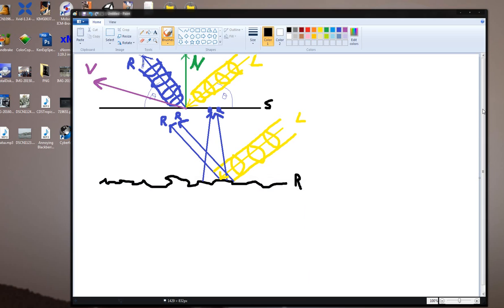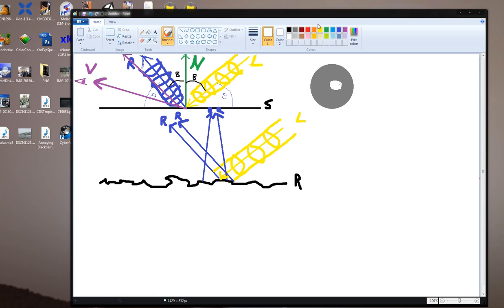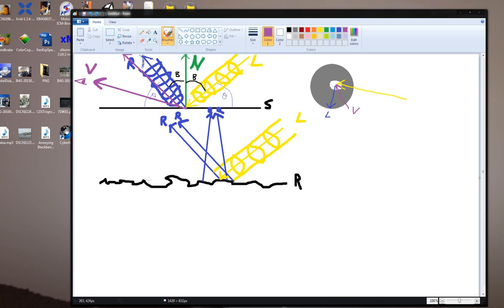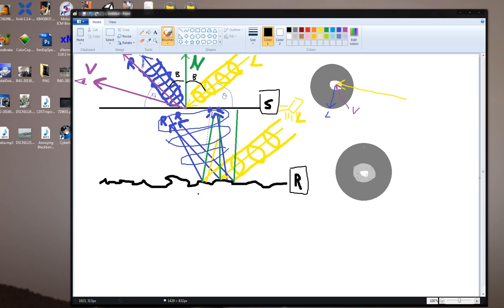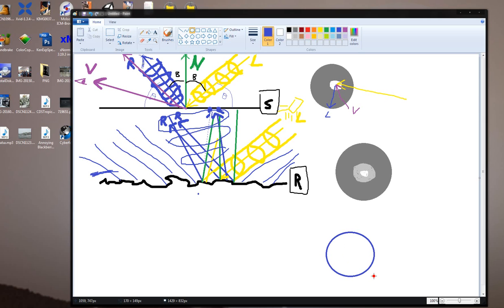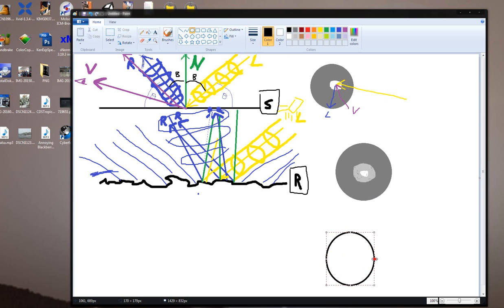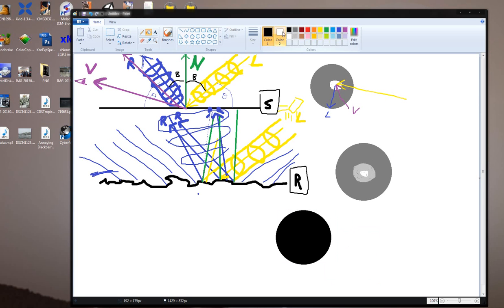Explaining specular lighting Unity3d tutorial 11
What is specular and how it relates to diffuse reflections in the real world.

Explaining specular in the context of surface roughnesses

*note: Last thing I said was that the specular model only models the specular lighting so without diffuse everything besides  specular is black.